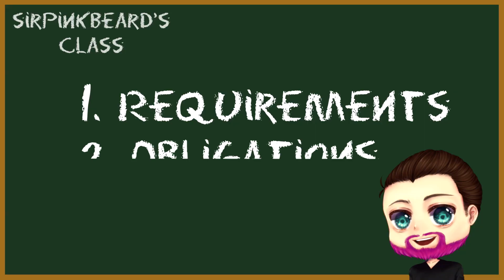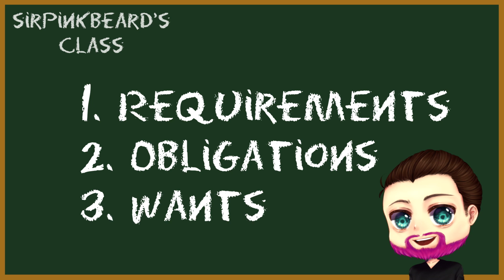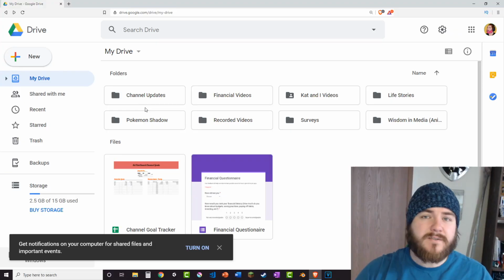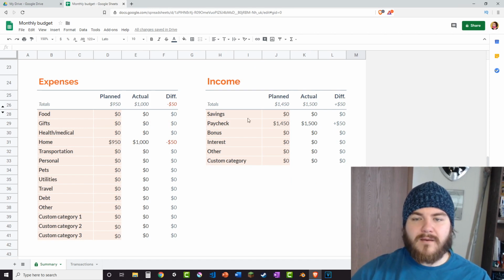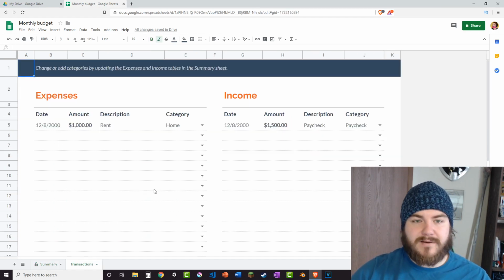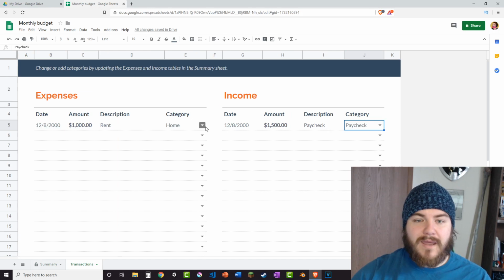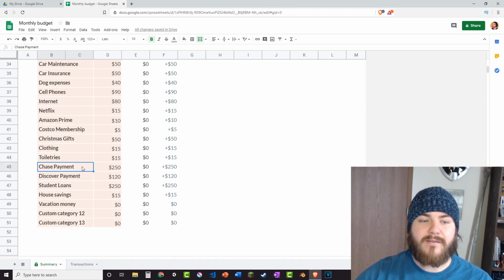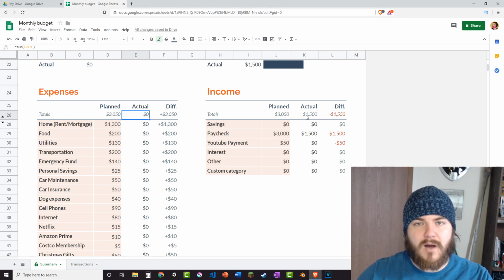How to Budget Your Way | Let's Get Rich!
Budgeting like this has earned me over $6000 dollars in the last 6 months, and I'm sharing everything I've learned about how to set your budget up for financial success and one of the tools needed to start creating and using budgets. These tips are based on the collective advice of Dave Ramsey and Ramit Sethi as well as MY experience putting this to practice.